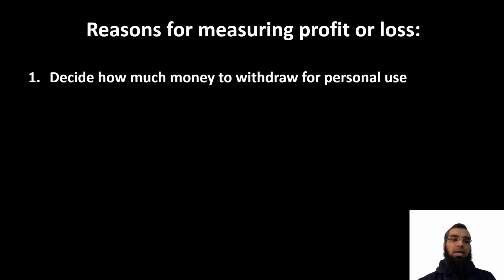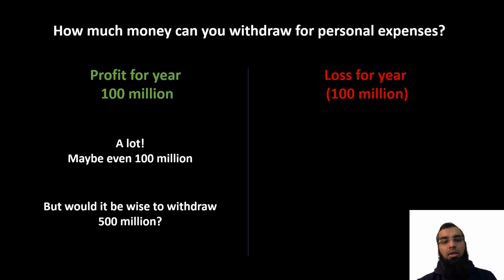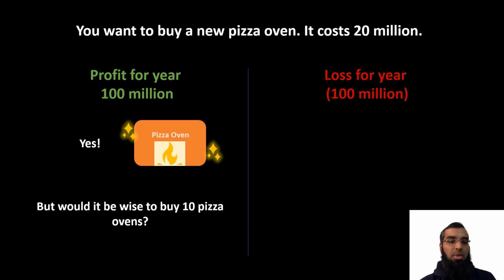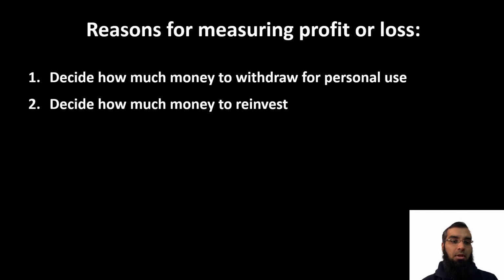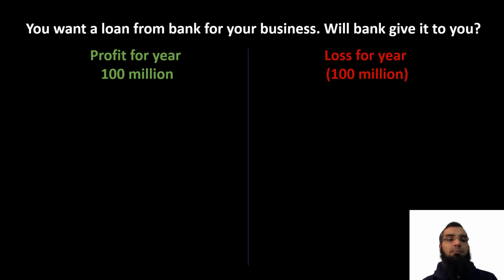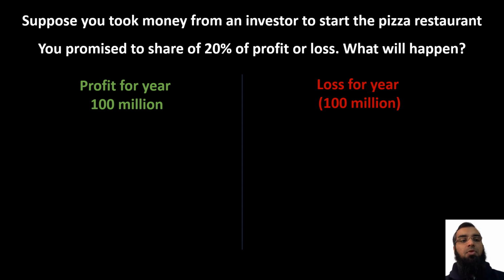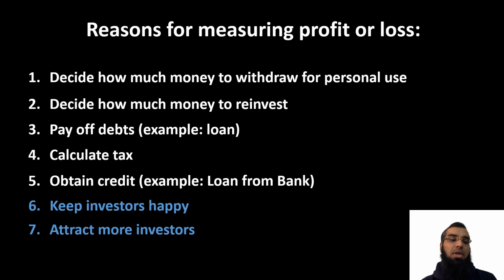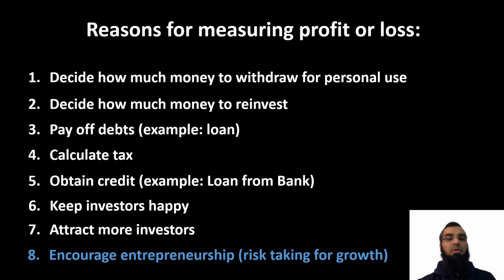Why calculate profit or loss?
Here we will see why do people calculate profit or loss for their businesses.